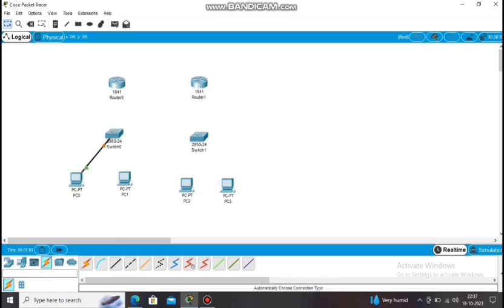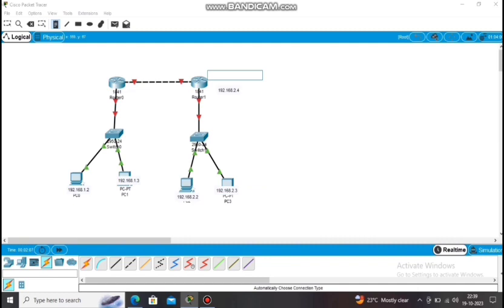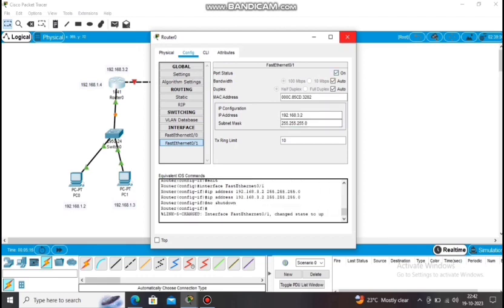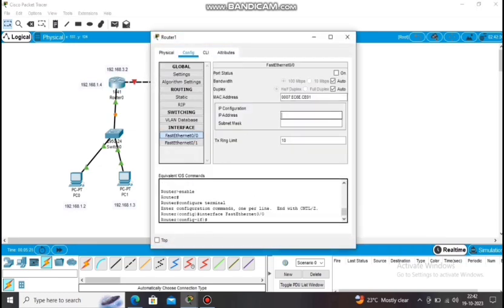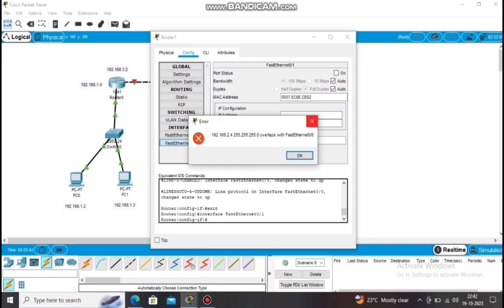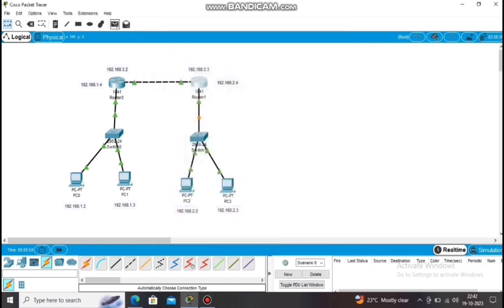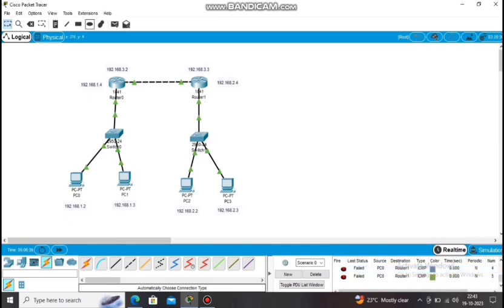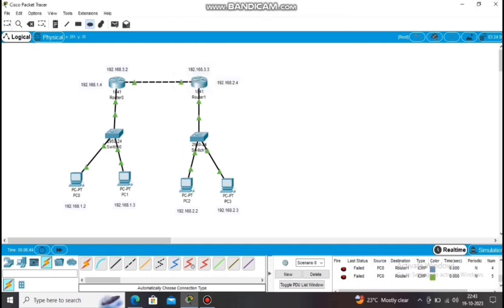Configuration of Open shortest Path First (OSPF) Algorithm on CISCO packet tracer